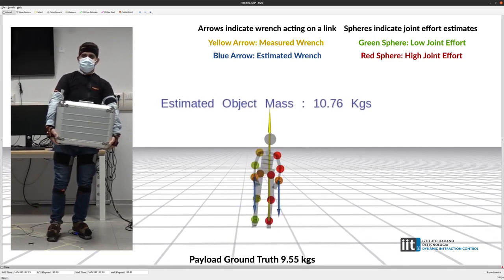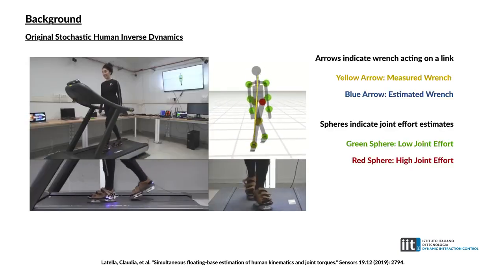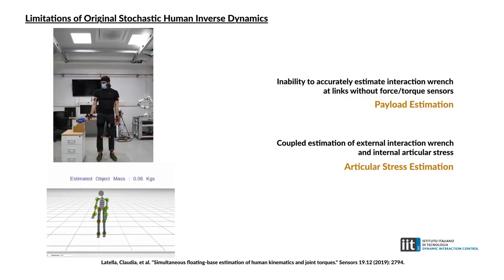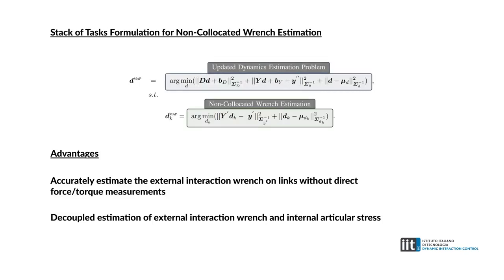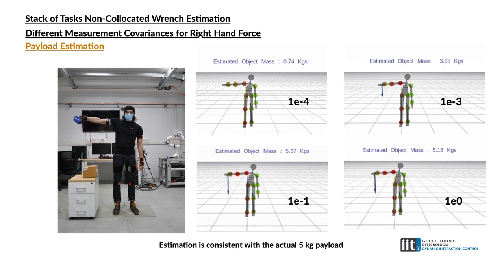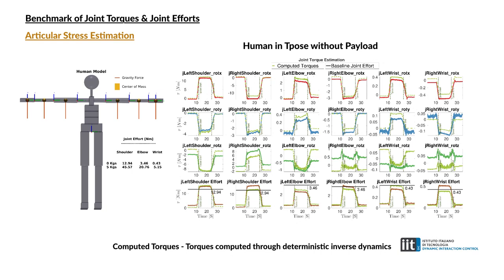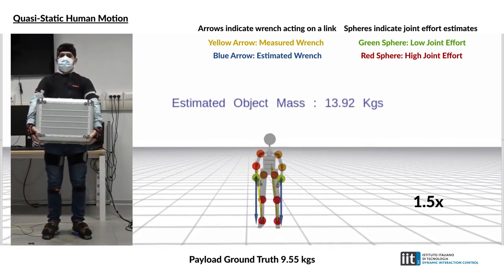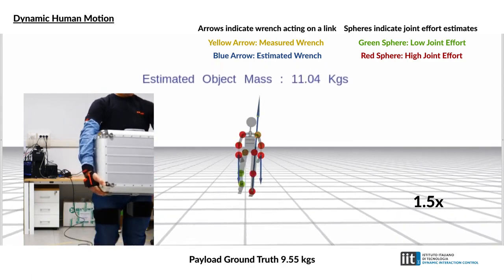Online Non-Collocated Estimation of Payload and Articular Stress for Human Ergonomy Assessment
This video presents the paper entitled "Online Non-Collocated Estimation of Payload and Articular Stress" accepted for publication to IEEE Access. It represents the latest work that the Artificial and Mechanical Intelligence lab is carrying out in the context of human monitoring.